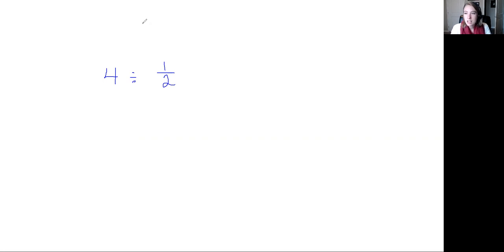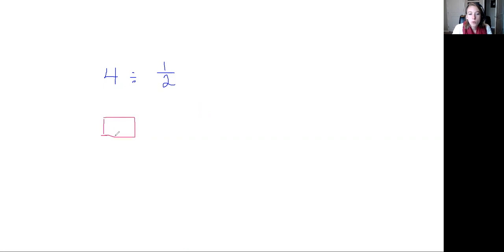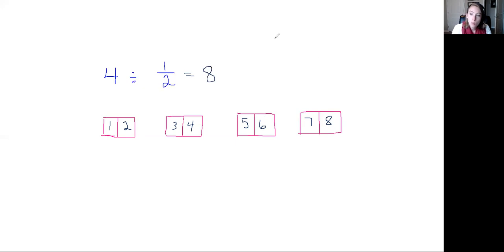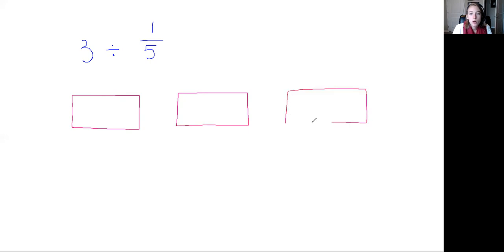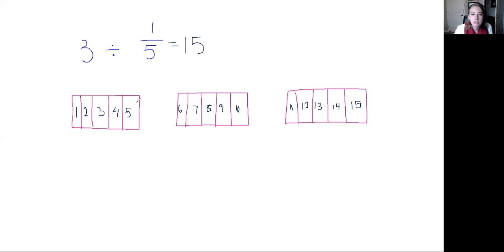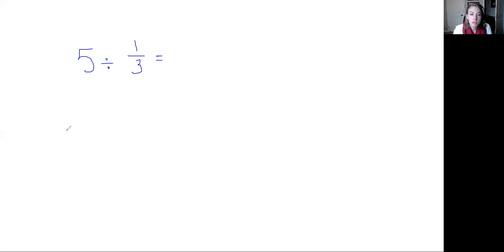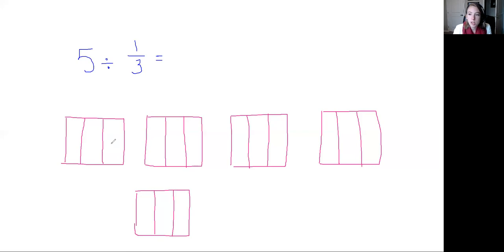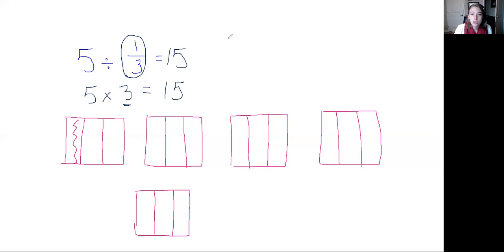How to Divide a Whole Number by a Unit Fraction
Needing to learn how to divide a whole number by a unit fraction? Check out this quick and helpful video!

Does your child need personalized math help? Our highly qualified tutors would love to help!